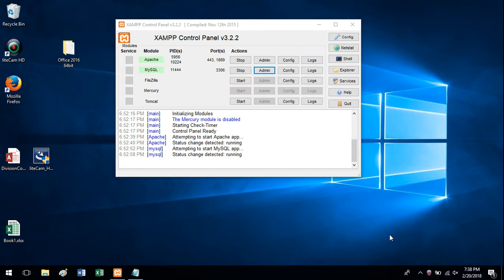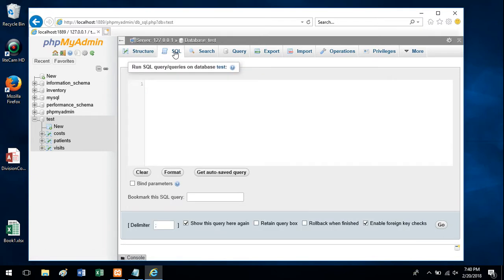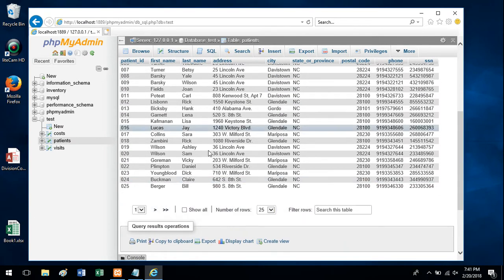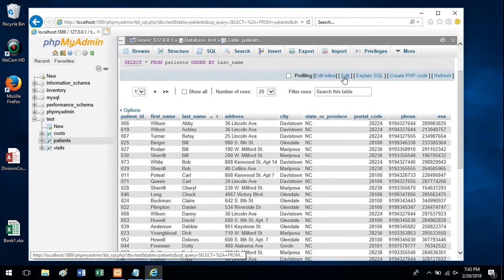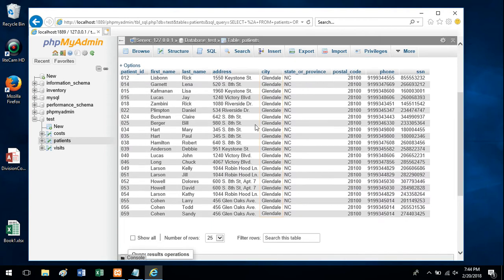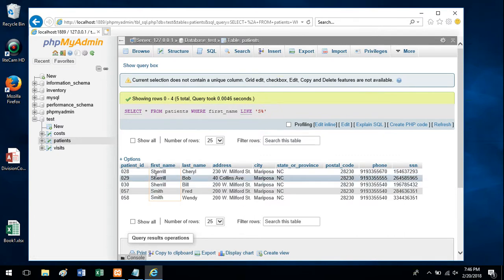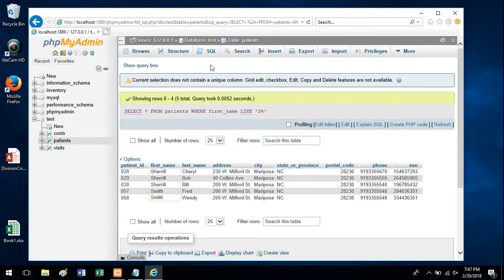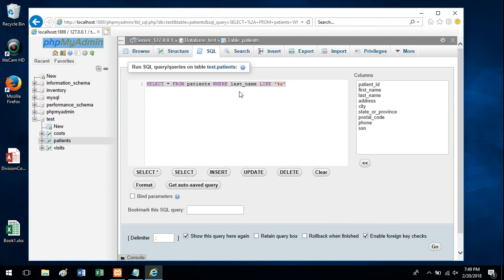How to Do SQL Queries in phpMyAdmin and SQL Wildcard Searches